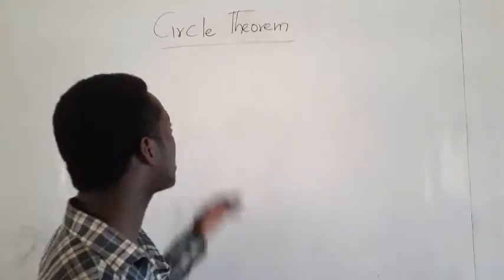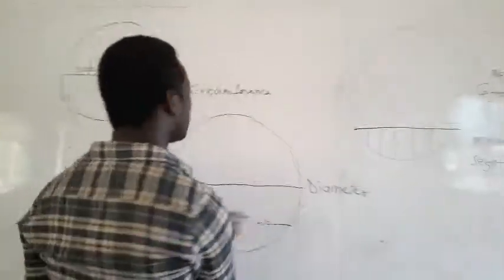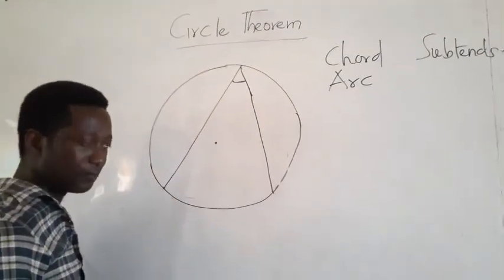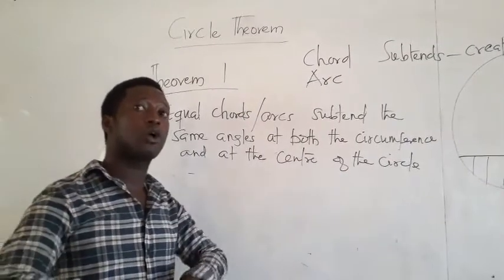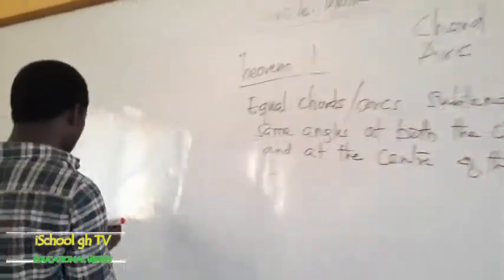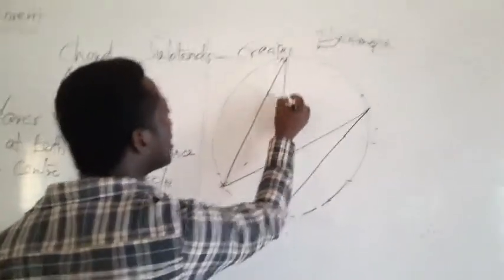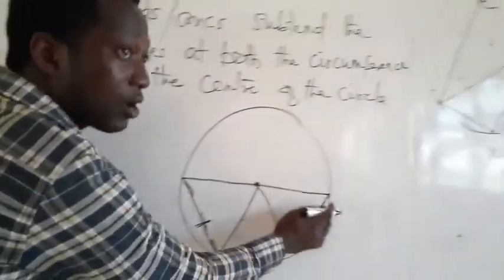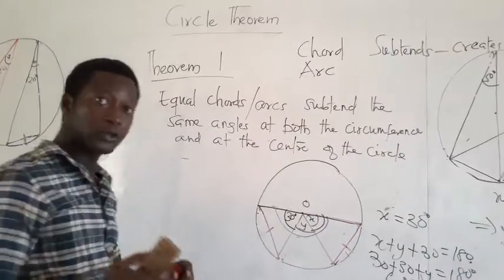CIRCLE THEOREM made easy!!